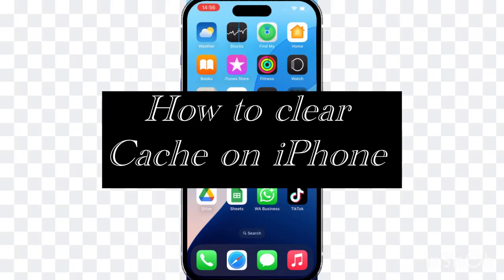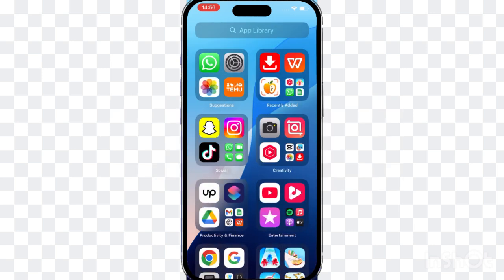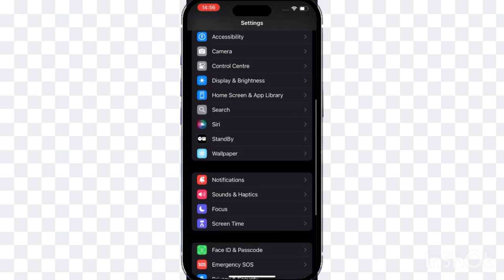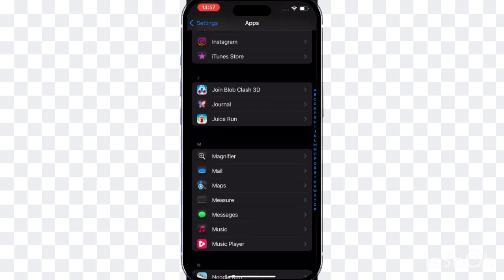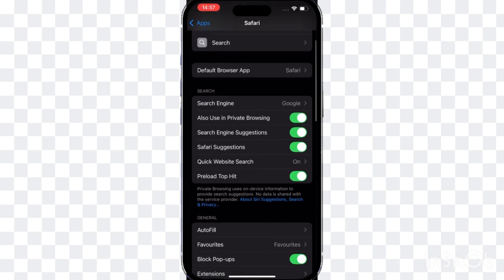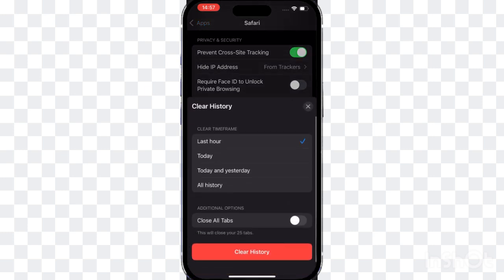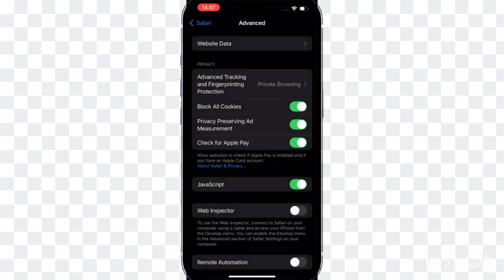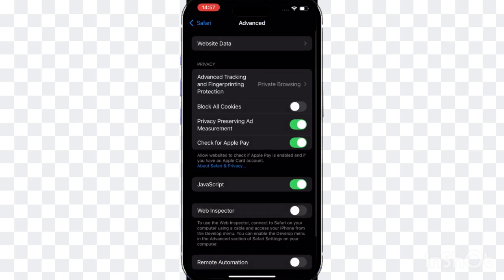How to Clear Cookies on iPhone – Quick & Easy Tutorial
Thank you! How to Clear Cookies on iPhone – Quick & Easy Tutorial

Is your iPhone browser acting slow or showing outdated info? It might be time to clear cookies. In this quick guide, you’ll learn how to clear cookies on iPhone for Safari and other browsers like Chrome. This helps improve performance, fix loading issues, and protect your privacy.

📱 In This Video, You’ll Learn:
✅ What cookies are and why they matter
✅ How to clear cookies in Safari
✅ How to clear cookies in Chrome on iPhone
✅ The difference between clearing cookies and history
✅ Tips to manage cookies without losing important data

🔐 Why Clear Cookies?
Cookies store browsing data, logins, and preferences. Over time, they can cause glitches or slow things down. Clearing them gives your browser a fresh start.

Timestamps
00:00 to 01:25 – how to clear cookies on iphone

Learn how to clear cookies on your iPhone to improve its performance! In this video, we'll show you step-by-step how to clear cache and cookies on your Safari browser. Say goodbye to slow loading times and free up space on your device!